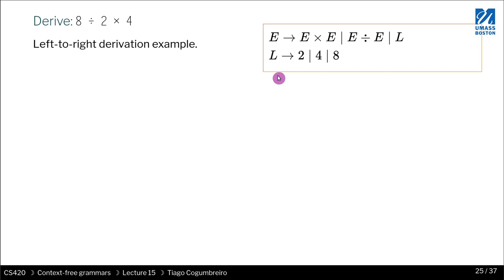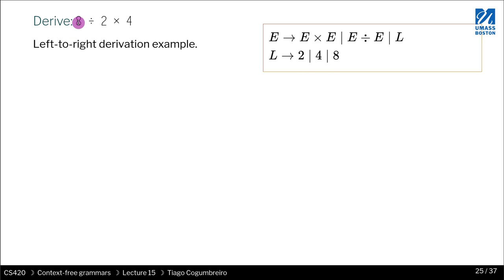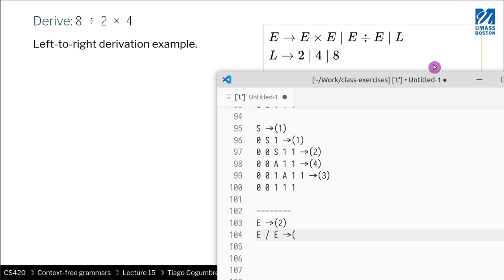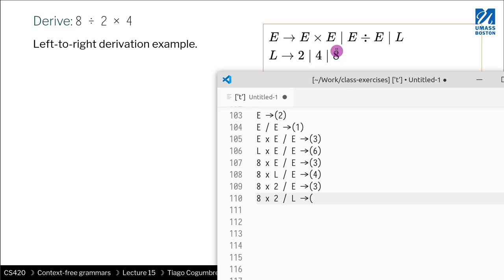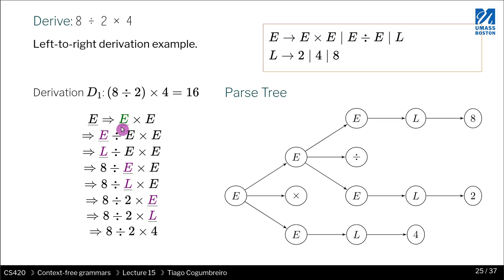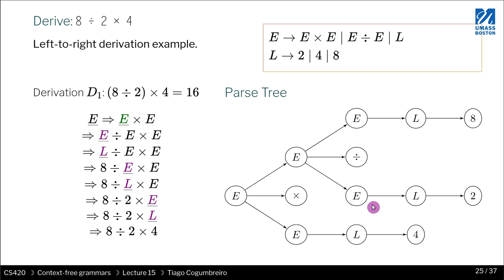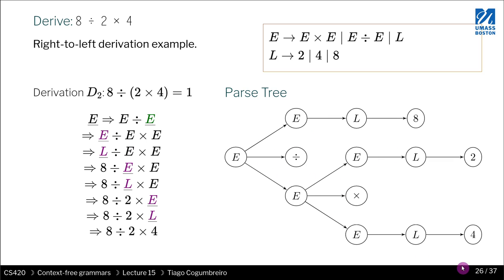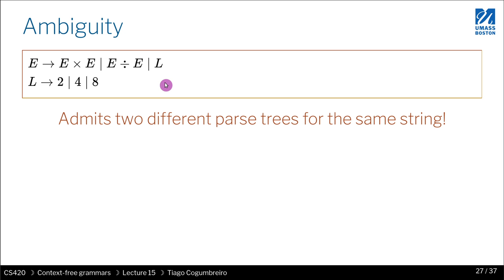CS420 15 04 Parse trees